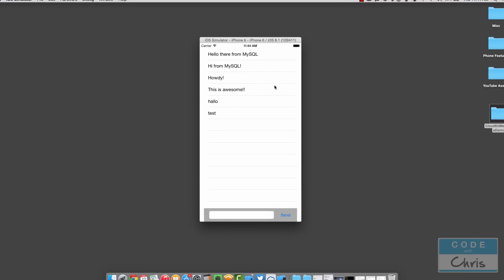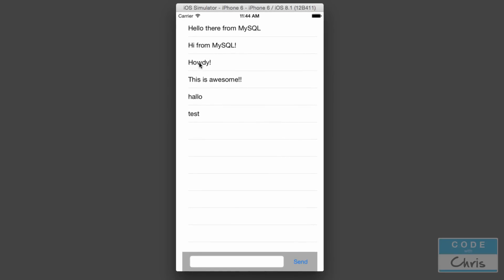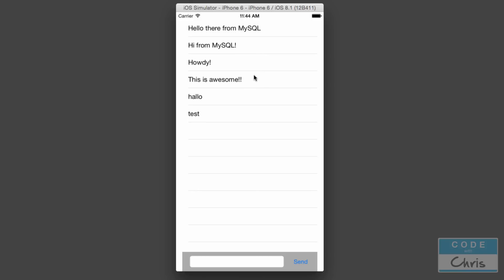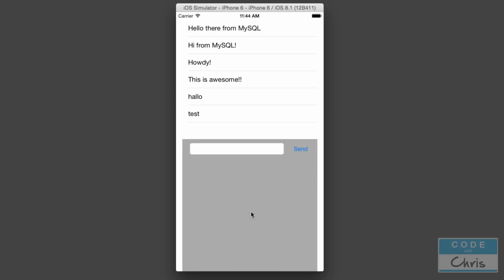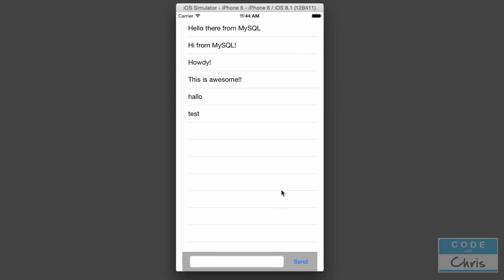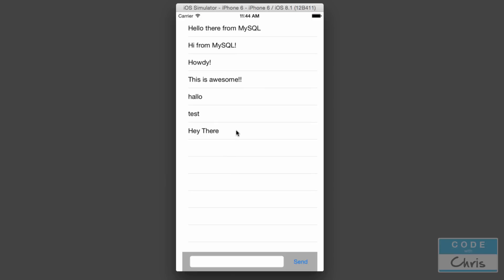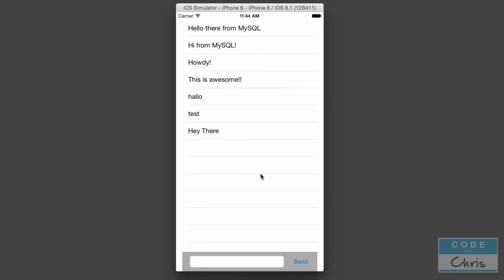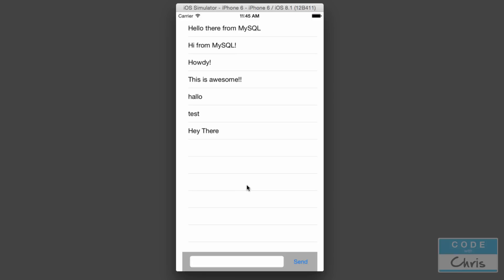How to Build a Simple iOS Chat App - Ep 1 - Demo of the Simple Chat App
Demo of the Simple Chat App

This video is a demo to show you what the simple chat app that we'll be building looks like. In the video the keyboard on the simulator didn't slide up when I tapped into the textfield but it will on an actual device.